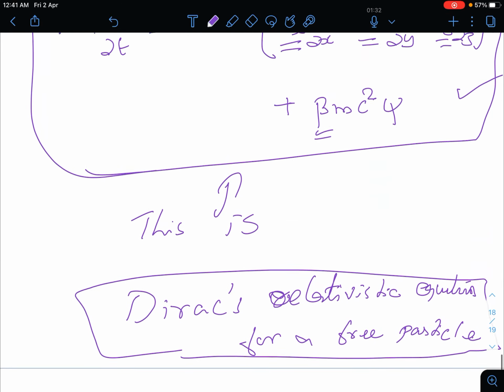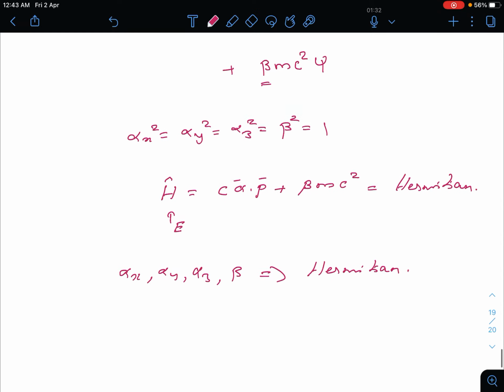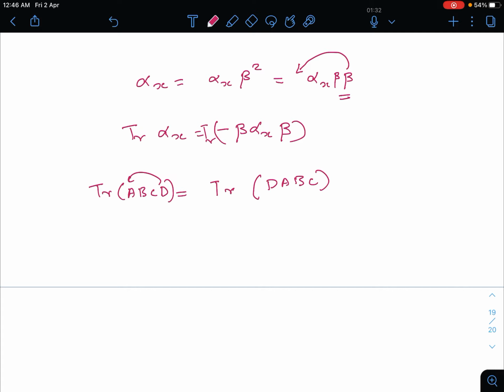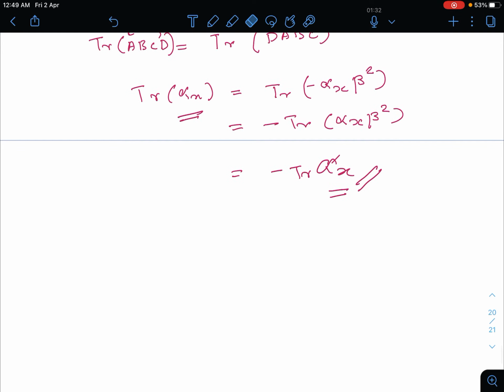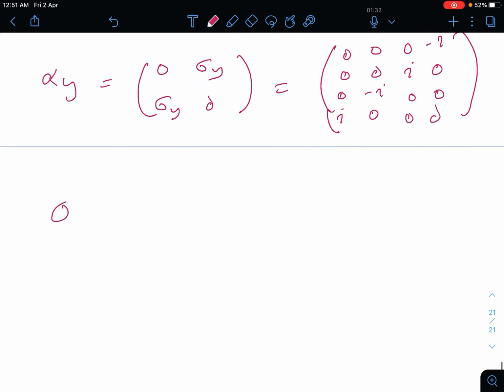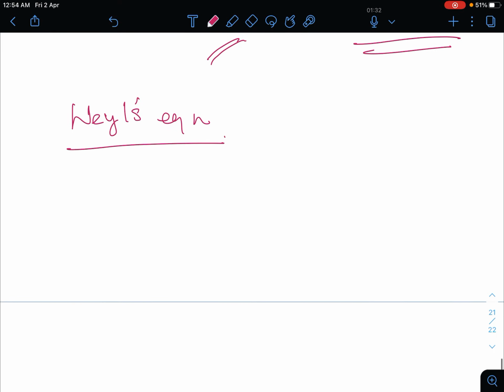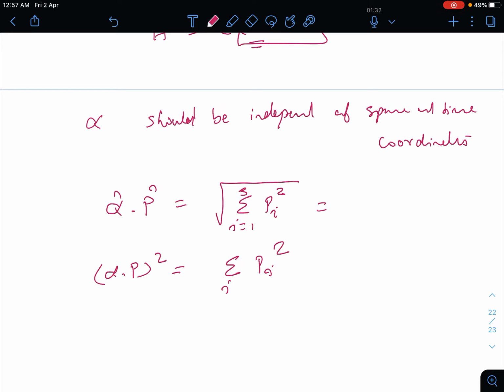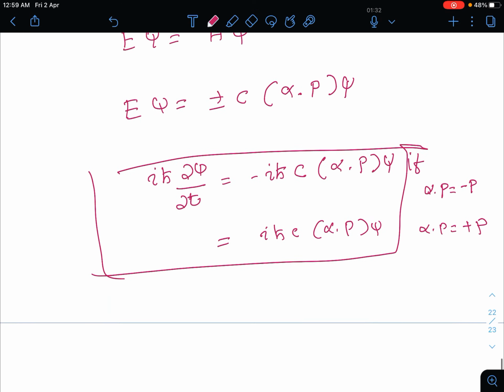Relativistic Quantum mechanics 2